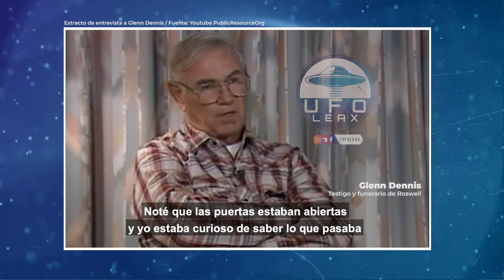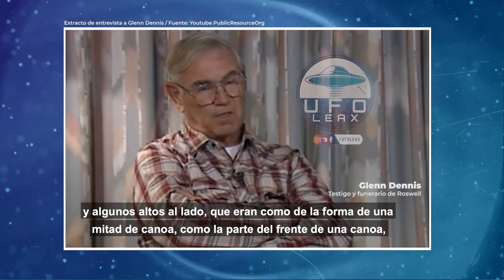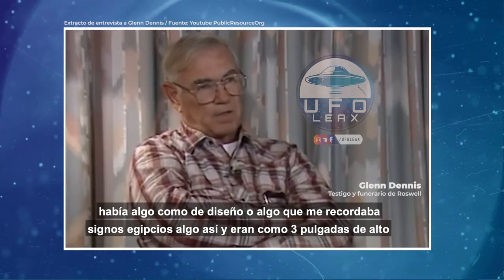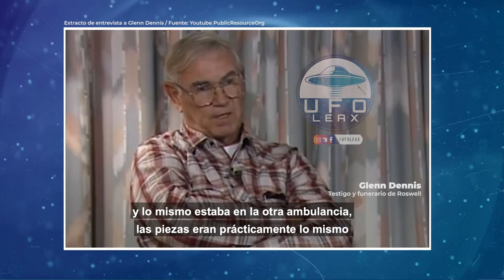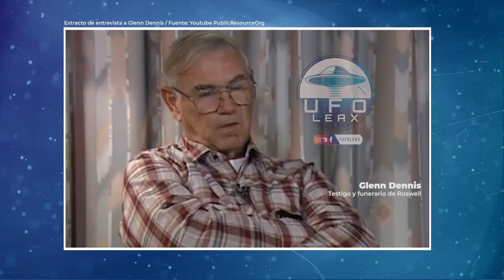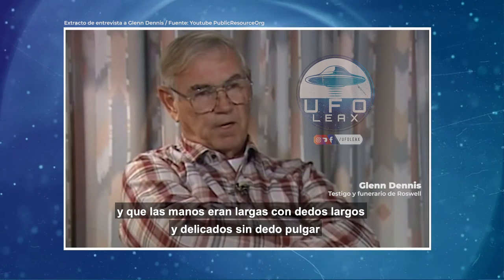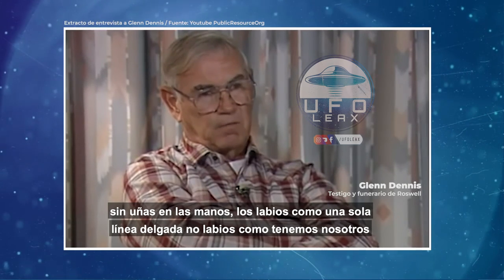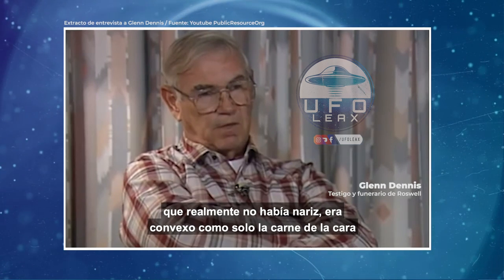¿Qué vio Glenn Dennis?, testigo del incidente de Roswell